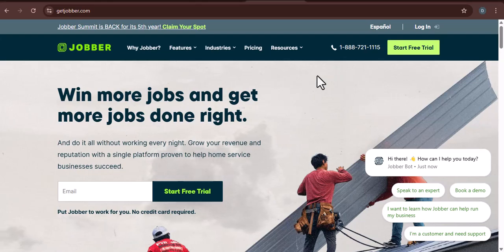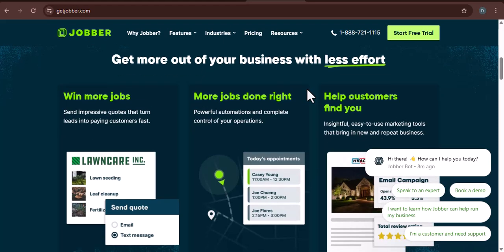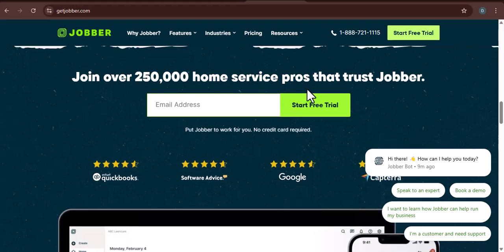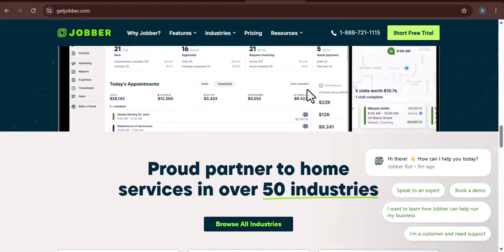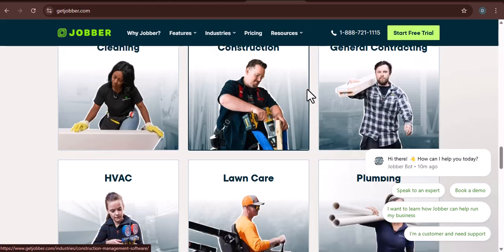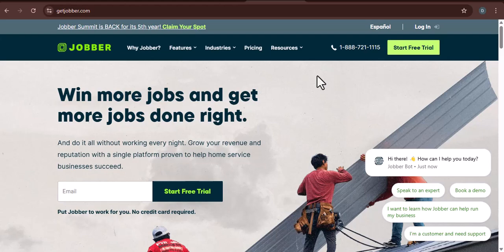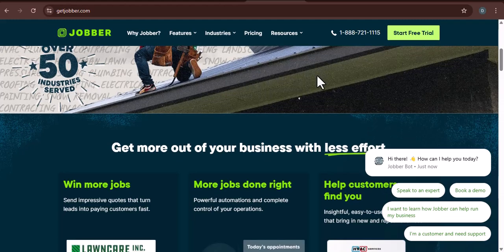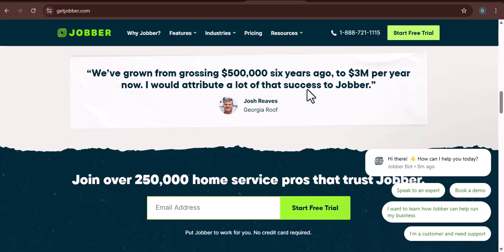How do I add a discount in Jobber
In this video, you will learn about How do I add a discount in Jobber

9 YouTube Channel Ideas to Help You Choose Your Own

✅IGNORE THIS
Related Search: